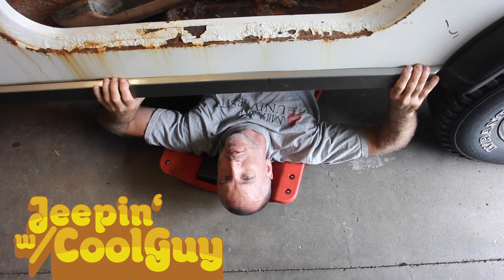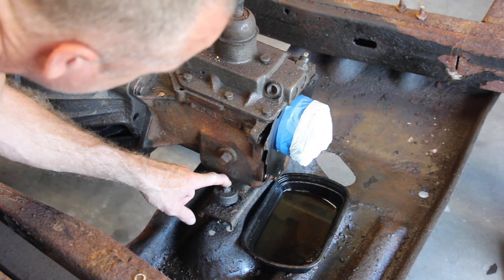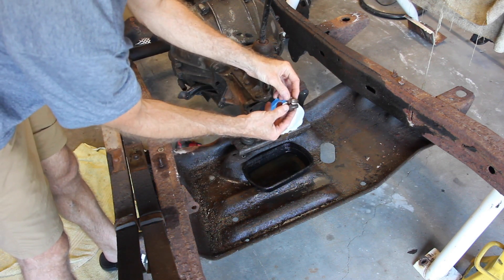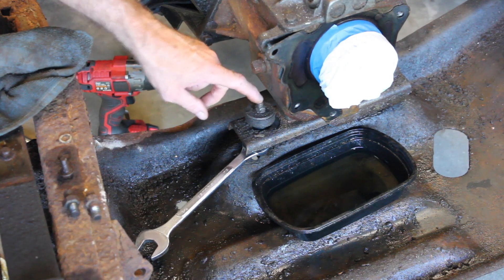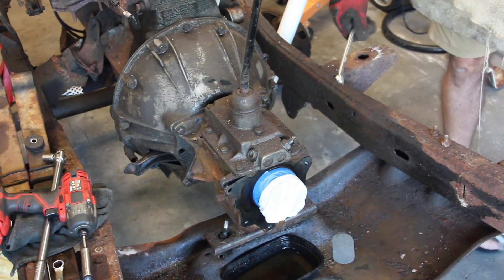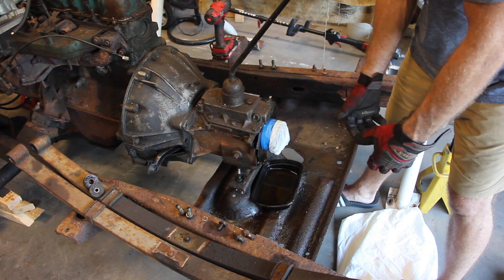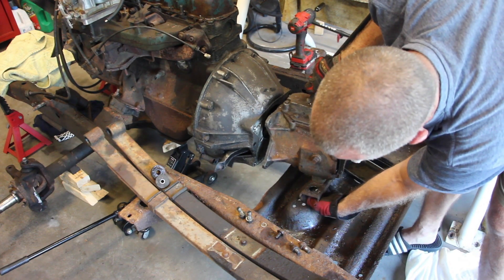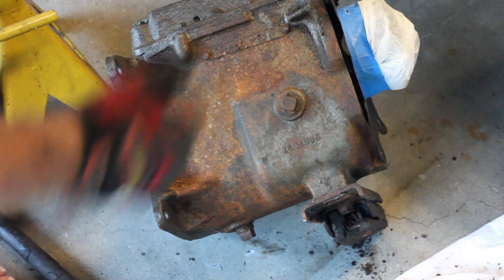Jeep CJ7 T150 3 Speed Transmission Removal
Fairly simple process, as long as you have the Dana 20 removed previously. The key to this is disconnect it from the transmission skid plate/crossmember.